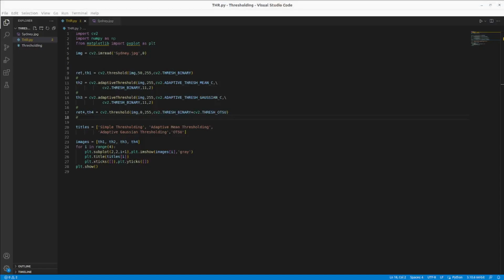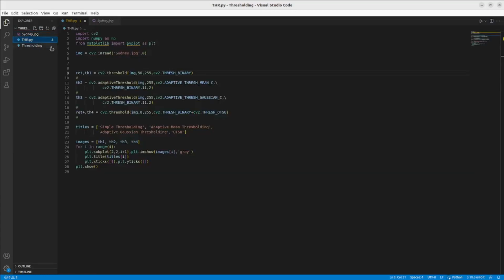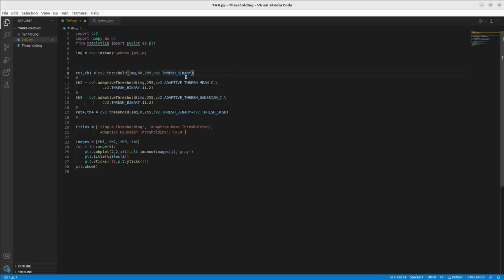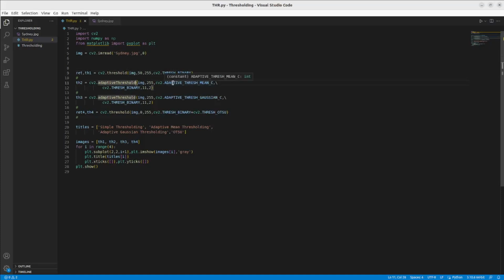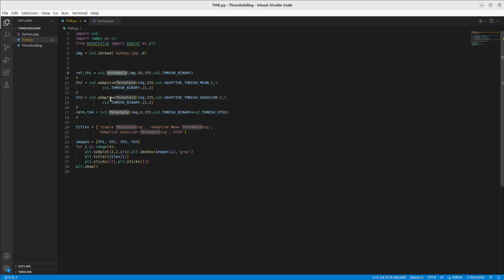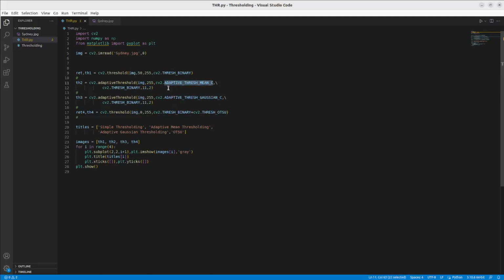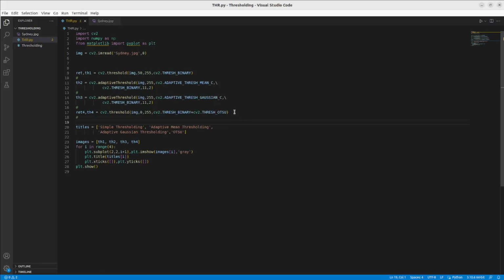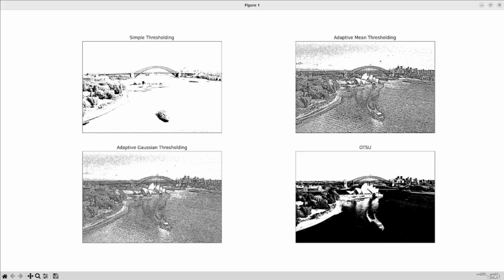Python - OpenCV - Thresholding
Hello friends. In this video, I explained to you by coding various thresholding algorithms in python. I hope the video will be useful.